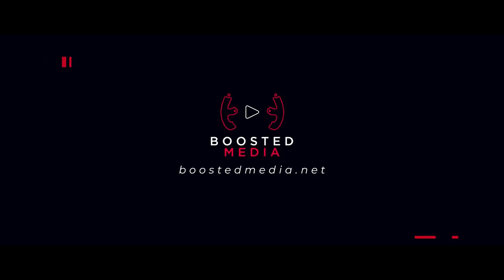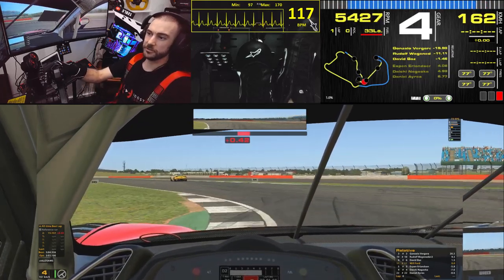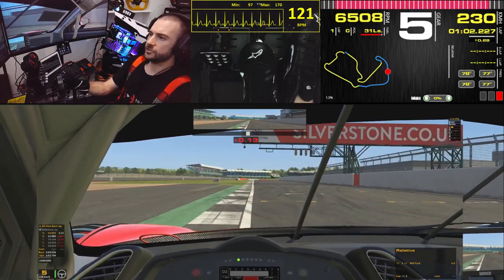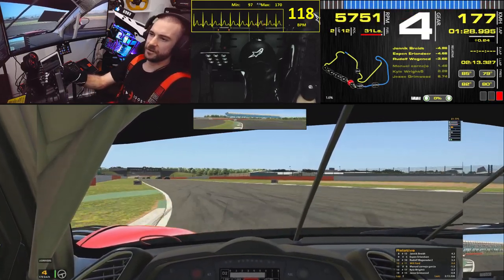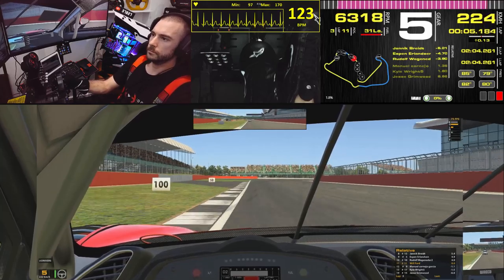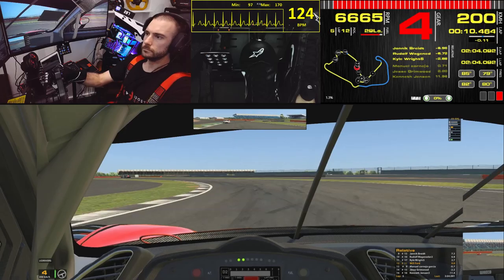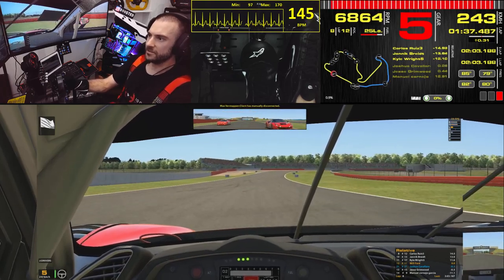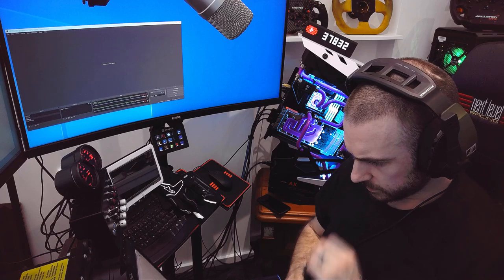RACING MAX VERSTAPPEN LIVE! - iRacing's Ferrari 488 GT3 Challenge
You guys have been hassling me to drive something FAST in iRacing for ages now, so tonight's the night (or today, depending on where you live in the world).

Come hang out with the boys in chat and join me live as I give the Ferrari 488 GT3 a try in iRacing!

MY SIM RACING GEAR:

Simucube 2 Ultimate:
simucu.be

BenQ EX3501R Monitor:

Rode Broadcaster Microphone:

GAMING PC COMPONENTS:

CASE:
Antec Torque PC Case (Black/Red)
NOTE: Mine is the White/Black but is hard to find.

CPU/MOTHERBOARD/RAM/STORAGE/GRAPHICS
Gigabyte Aorus Xtreme GeForce RTX 2080 Ti
ASUS ROG Maximus XI Hero
Intel i9 9900K Processor
Samsung 970 PRO NV.ME m2 SSD
G.Skill TridentZ RGB Series (4x8GB) DDR4 32GB 3200MHz RAM

POWER SUPPLY
Corsair AX1200i Power Supply

COOLING:
EK-Velocity CPU WaterBlock
EK XTOP Revo D5 RGP PWM Pump
EK X3 250 RGB Resevoir
EK Coolstream XE 360 Radiator
EK HD PETG Tube 12/16mm 500mm (2 pieces)
Thermaltake Pacific Hard Tube Bending Kit
18 x EK HDC 16mm Rigid Tube Fitting Nickel
EK AF 2 Way Ball Valve G1/4 Nickel
3 x EK AF Angled 90 Degree G1/4 Nickel
EK CSQ G1/4 Plug with EK Badge Nickel
Arctic Silver 5 (3.5g)